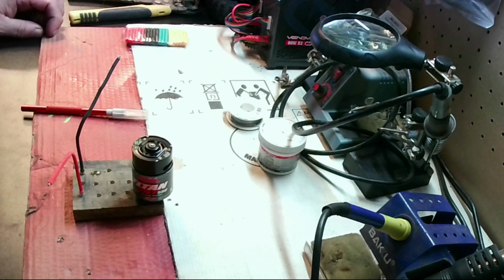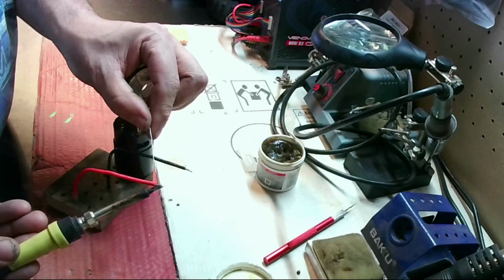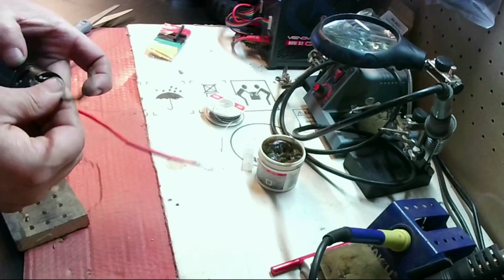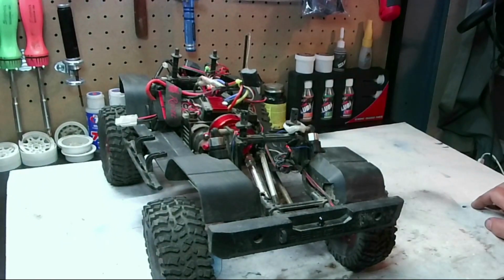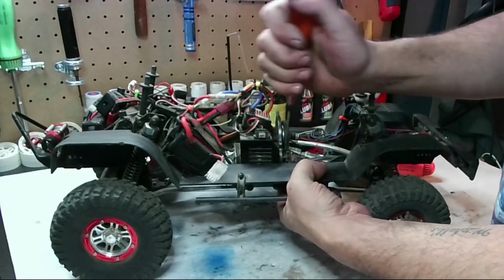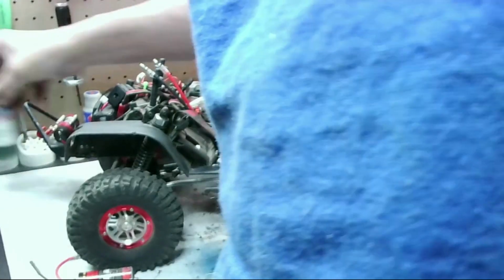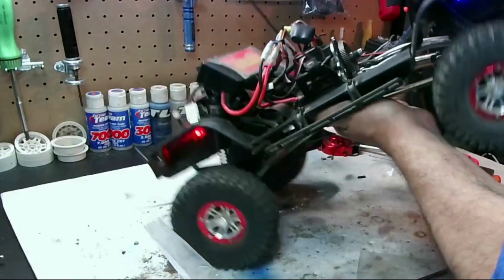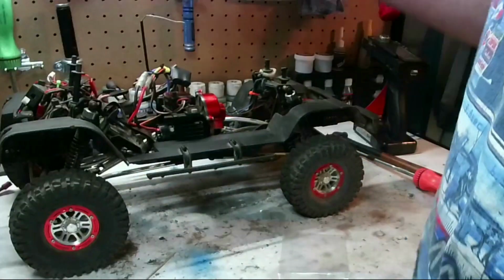REDCAT GEN7 MOTOR SWAP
GETTING THE GEN7 READY FOR THE CRAWL OFF AGAINST THE GEN8. GEN7 GETS A 550 TLTAN 35T TAKE OUT THE 540 REDCAT MOTOR.SOLDER ON WIRES TO THE MOTOR